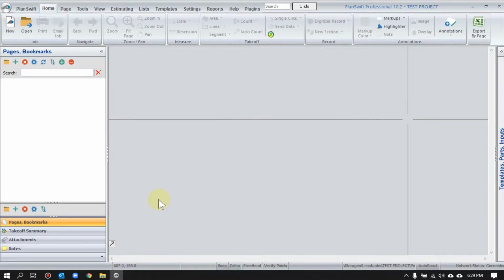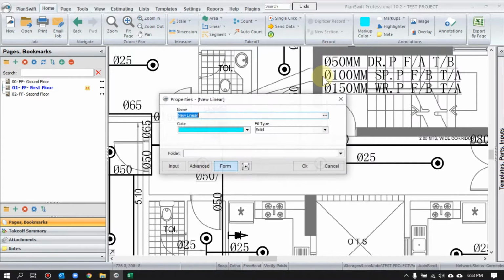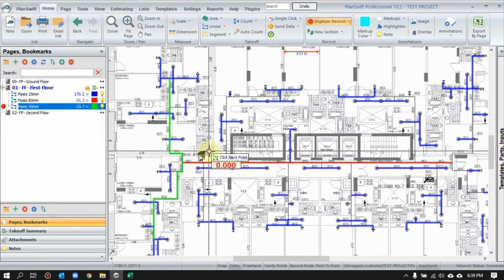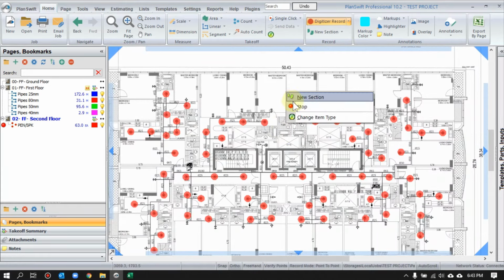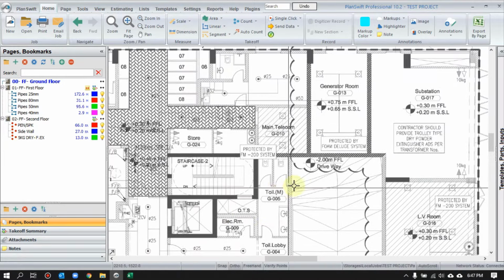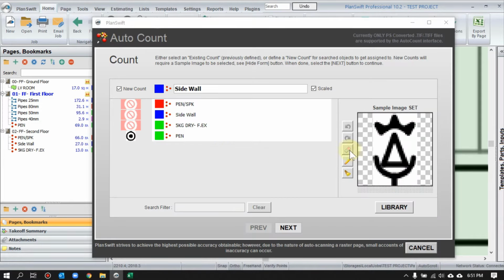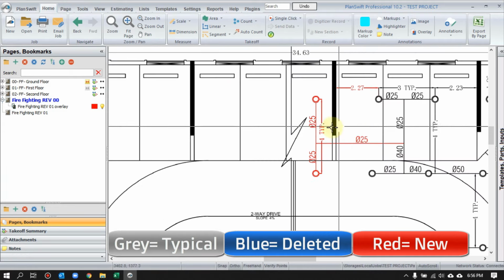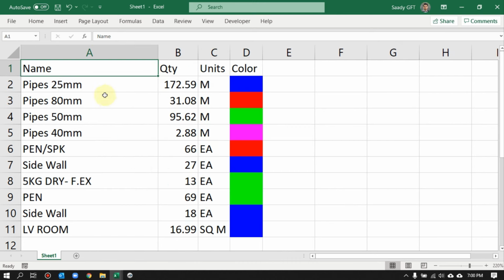MEP Quantity Surveying | Planswift for Fire Fighting | Plumbing | Pipe | Takeoff Estimation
How PlanSwift could be helpful for FireFighting Systems?
Watch the video & learn Measurement Takeoff for MEP Quantity Surveying FireFighting Pipes Sprinkler FireExtinguisher FireBlanket etc etc.